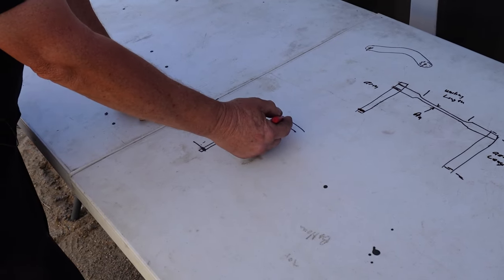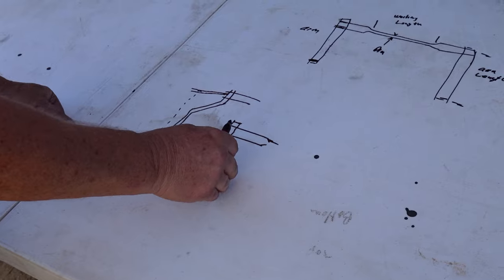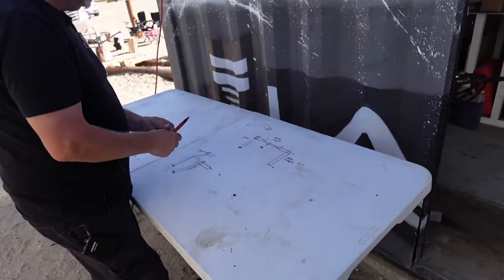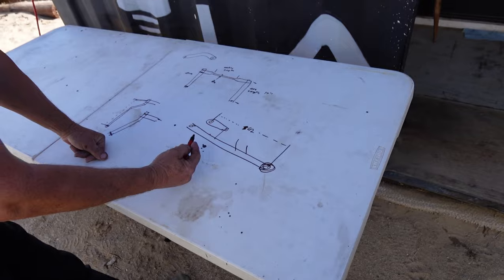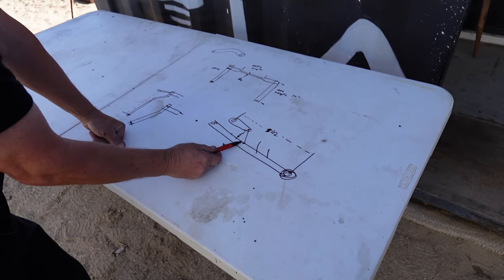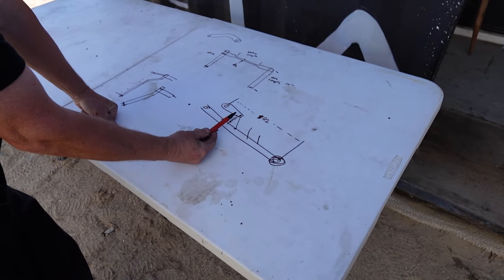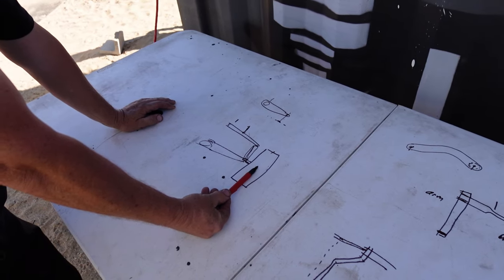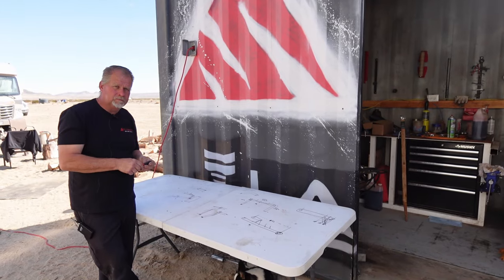Sway Bars 101...Wayne's Way!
Join us as we explore what a sway bar does and how to determine the right one for your ride! Essential information for racers and off-road enthusiasts!